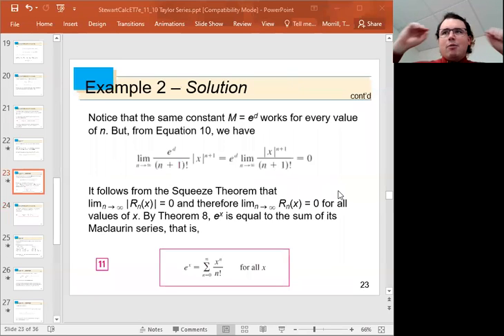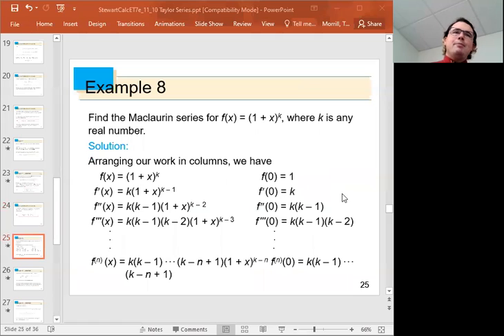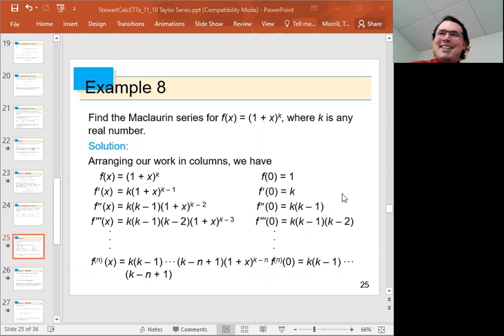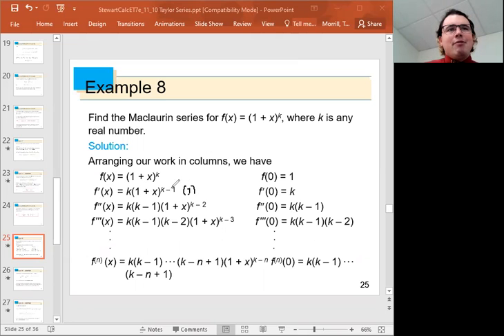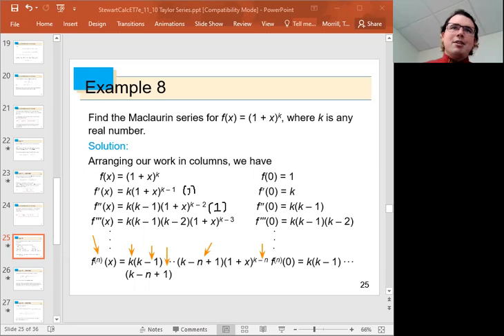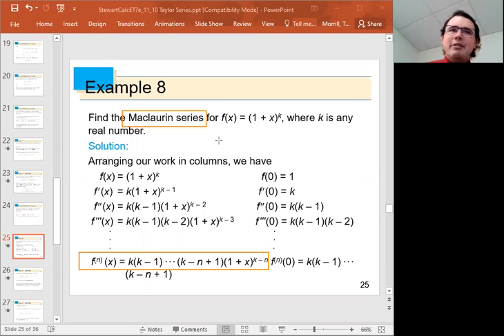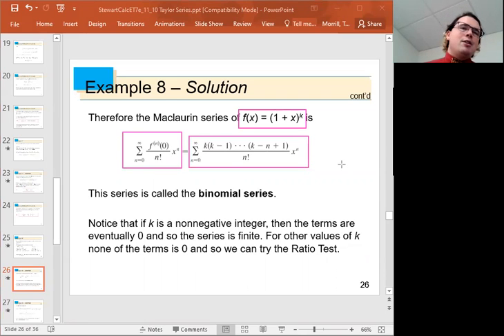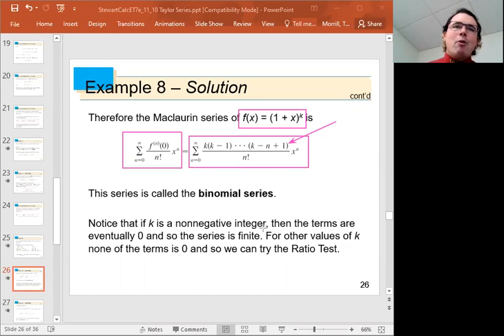MA 164 W11 R4